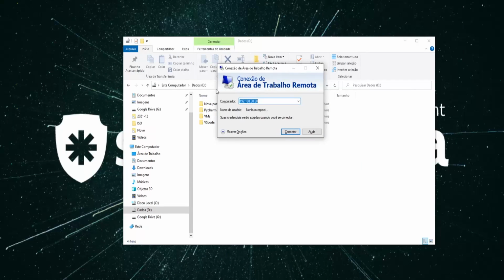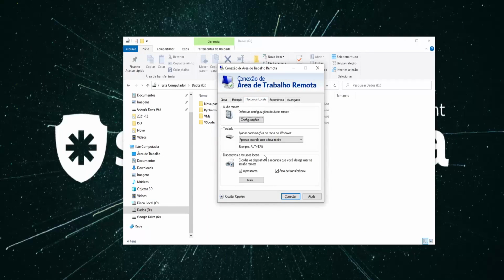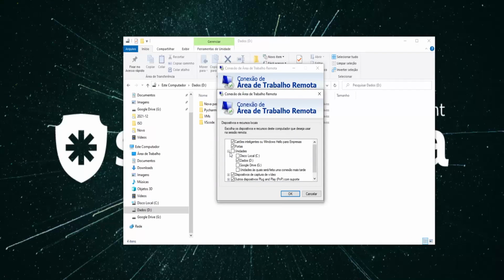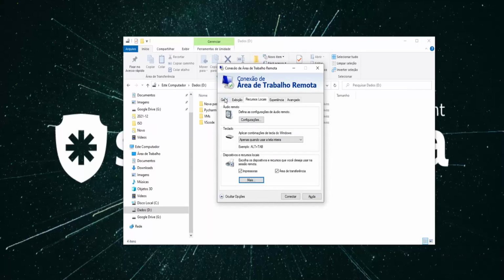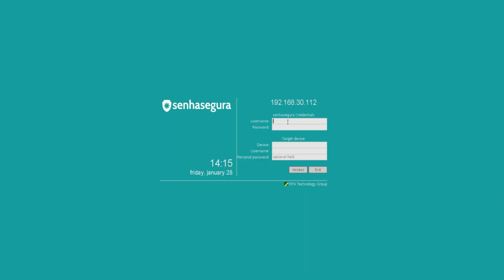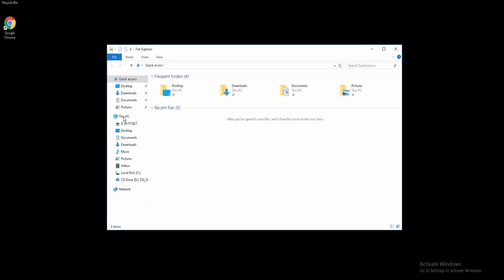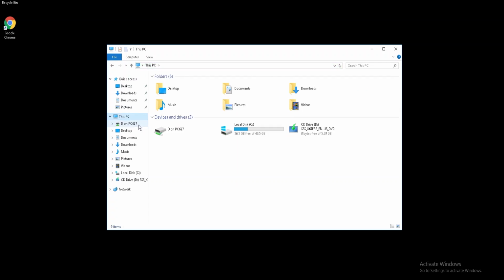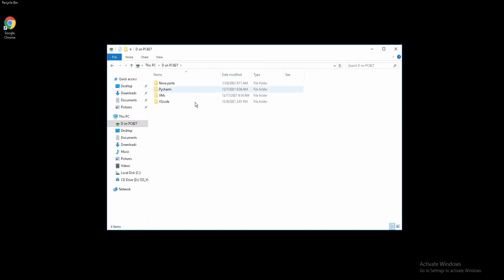How to use a local unit in a remote session through senhasegura